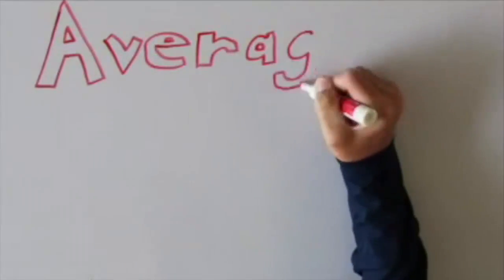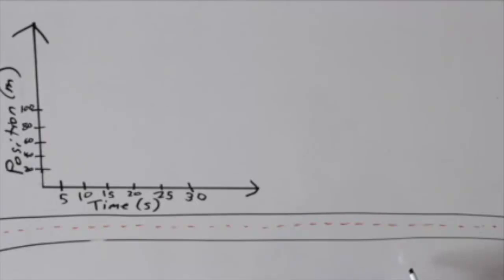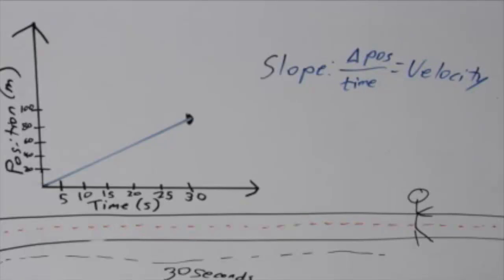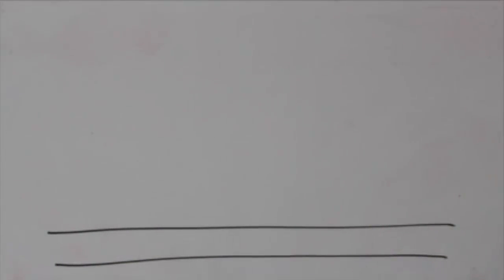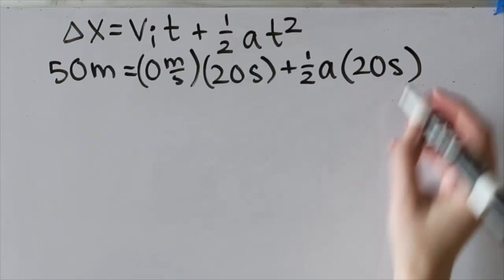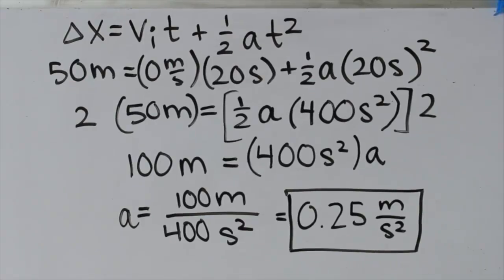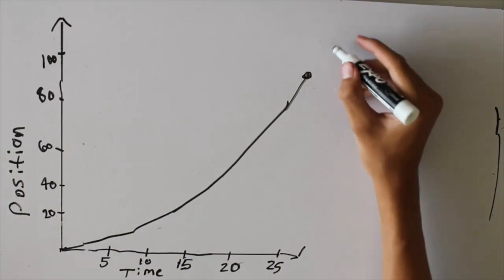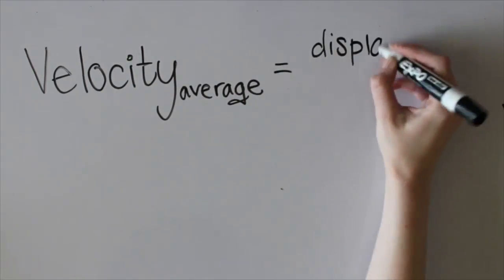Instantaneous and Average Velocity